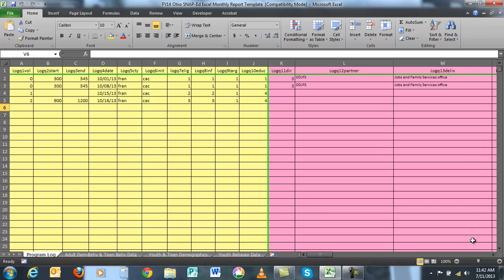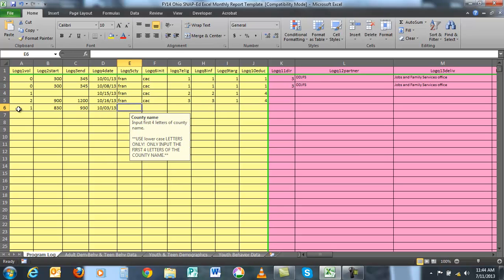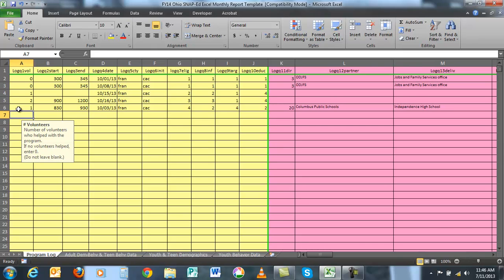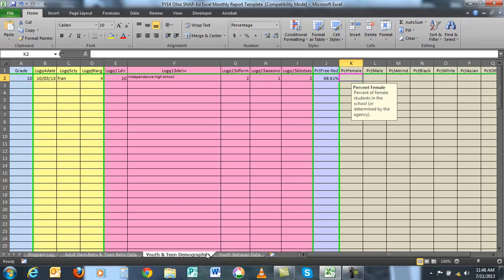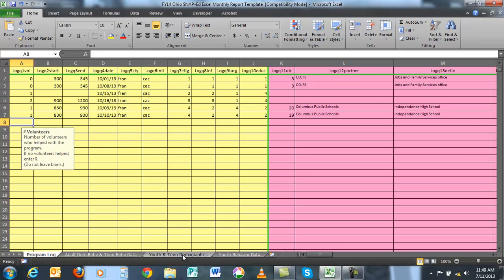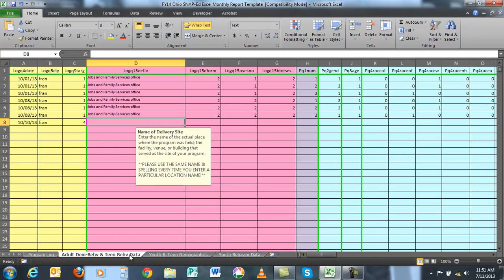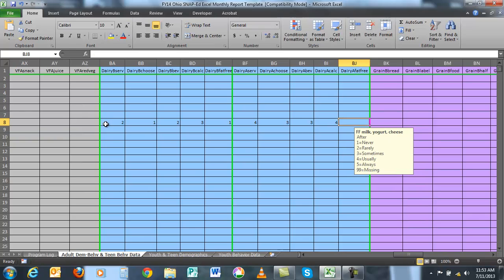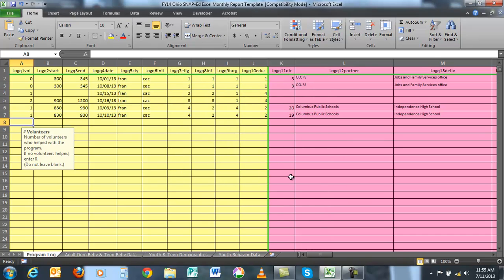capture 1 teen programs tutorial